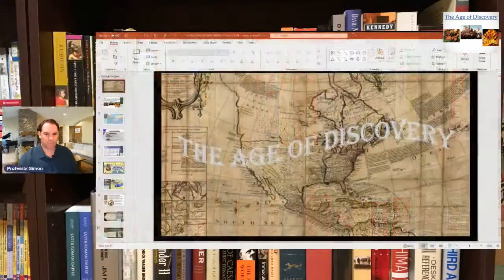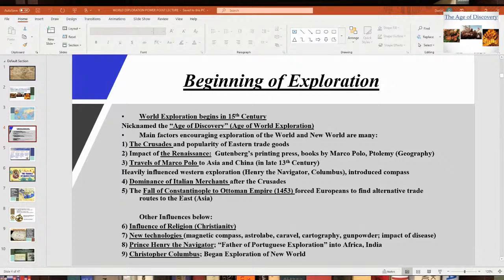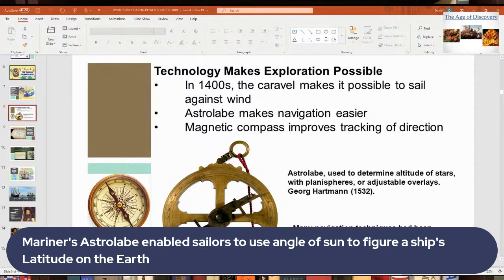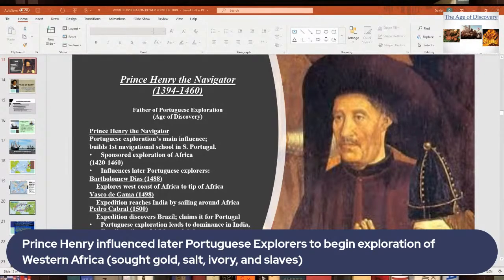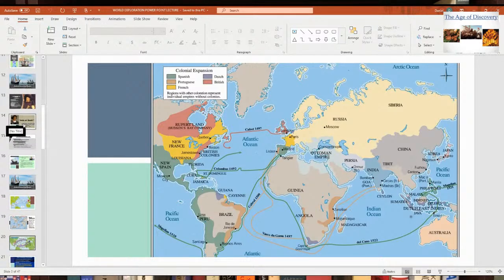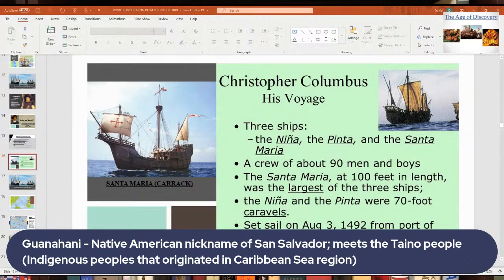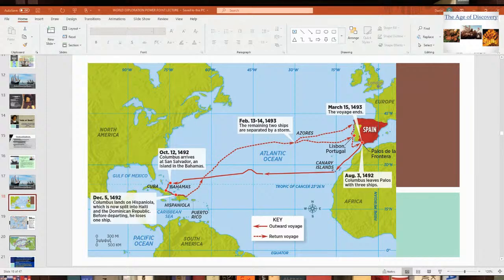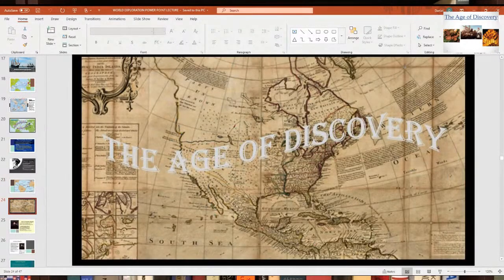THE AGE OF DISCOVERY LECTURE [PART 1] - WORLD HISTORY LECTURE SERIES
In this Lecture, I will begin discussing the Age of Discovery (World Exploration) when Western Europe began to explore the World between the 15th and 18th centuries. This Lectures begins with the Background of modern exploration, Portuguese exploration begun by Prince Henry the Navigator, and the expeditions of Christopher Columbus with the Spanish.